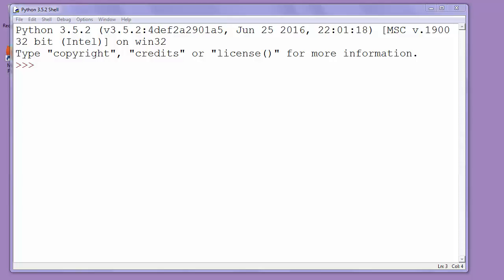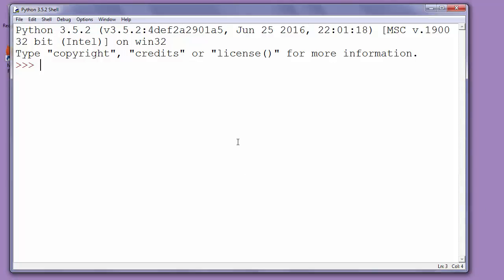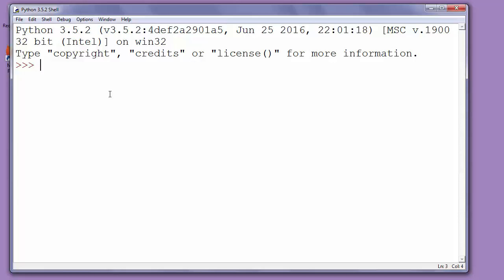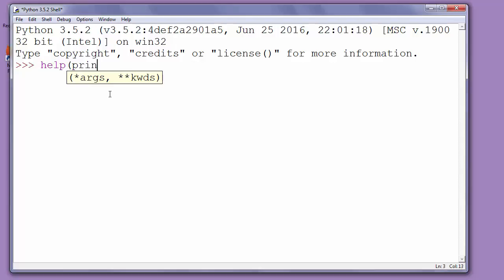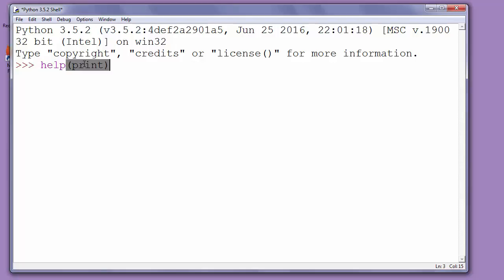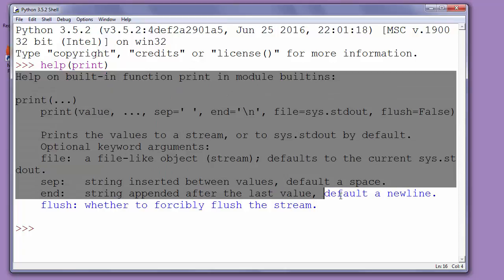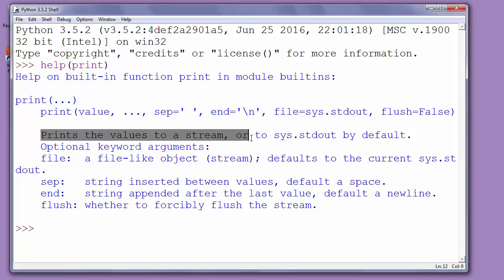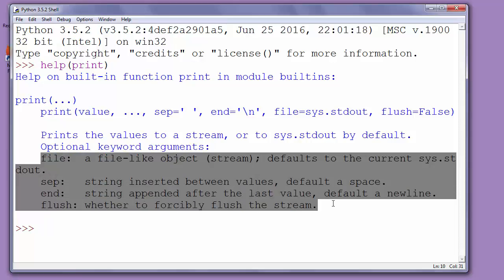How to use help in Python's shell function - Example ( help() in Python 3)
Hi. In this video we'll show you how to use help function in Python 3 shell to find informations about something in Python if we just know it's name.

Python 3 - tutorial
help() function